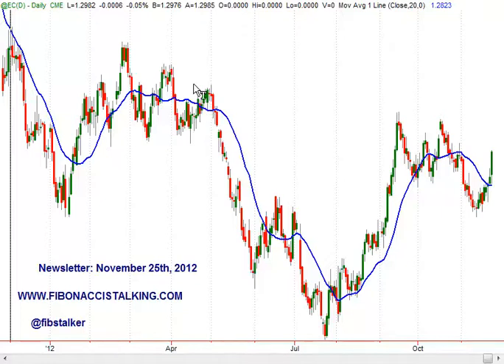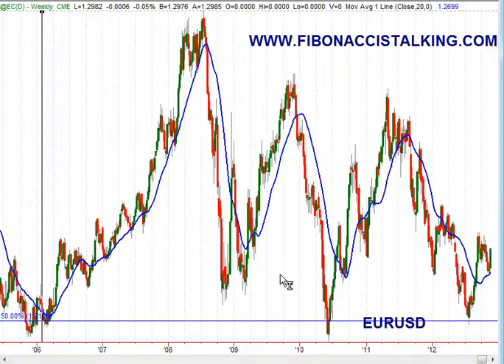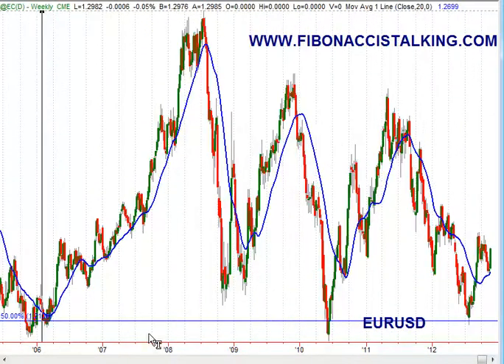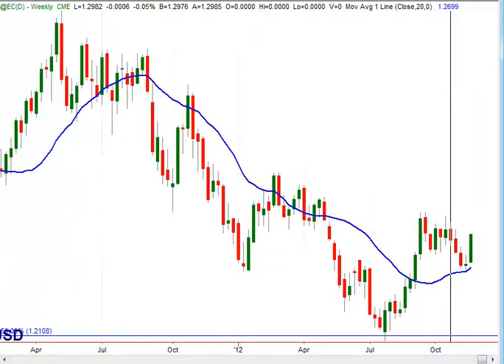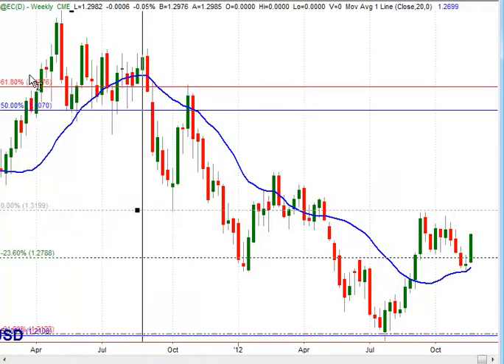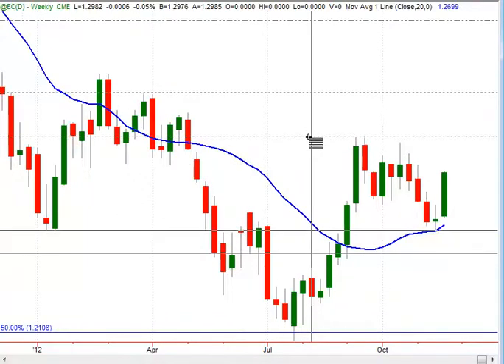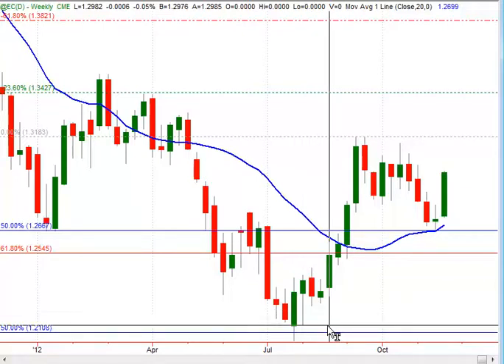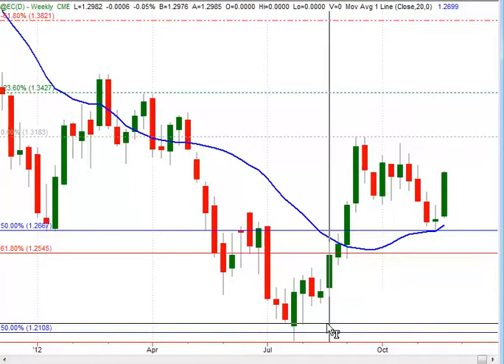Weekly Review Euro-Dollar, week starting November 25th, 2012 (English Language)